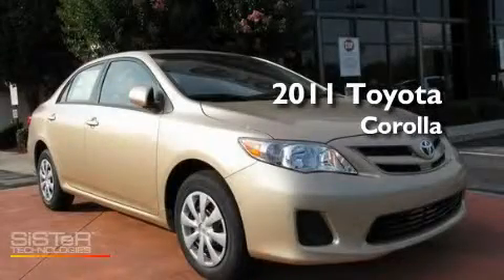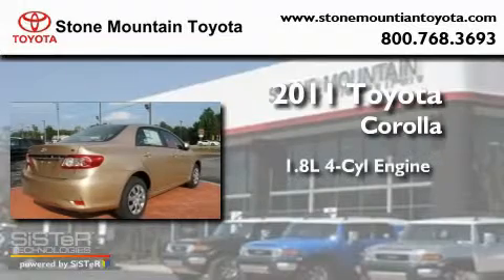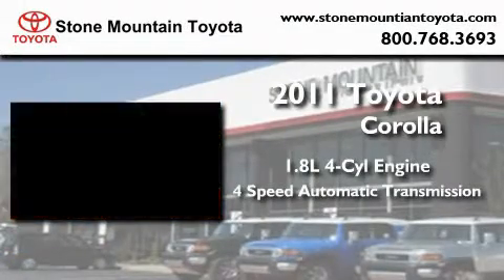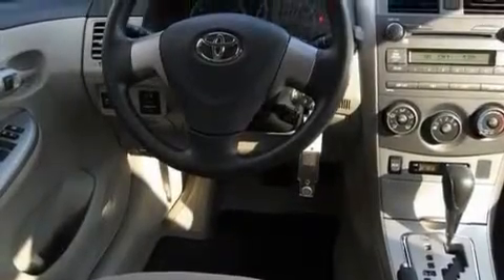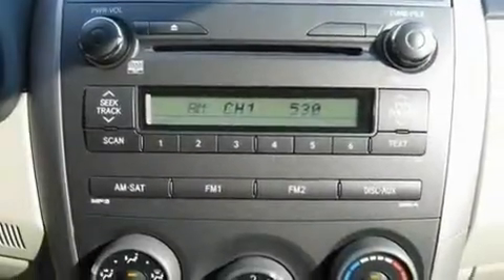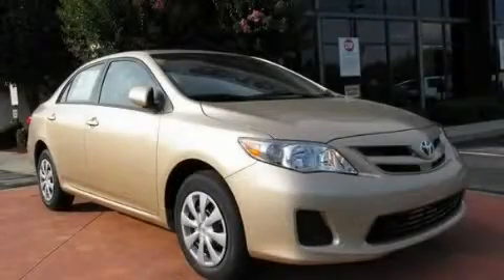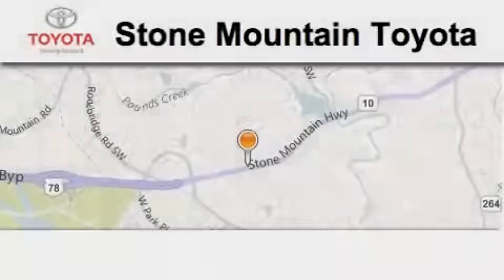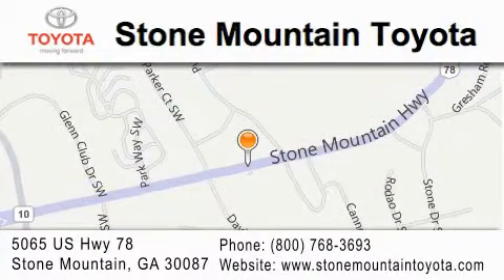2011 Toyota Corolla Stone Mountain GA 30087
Year : 2011
 Make : Toyota
 Model : Corolla
 Engine : 1.8L I-4 cyl
 Trans . : 4-Speed Automatic
 Exterior : Sandy Beige Metallic
 Miles : 3

 5065 U.S. Highway 78
 Stone Mountain , GA 30087
 2011 Toyota Corolla Stone Mountain GA